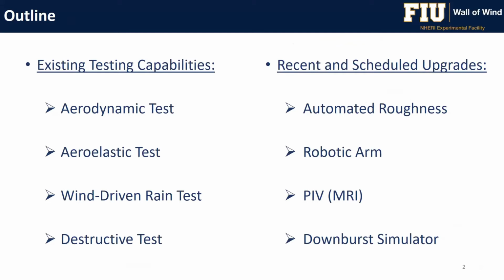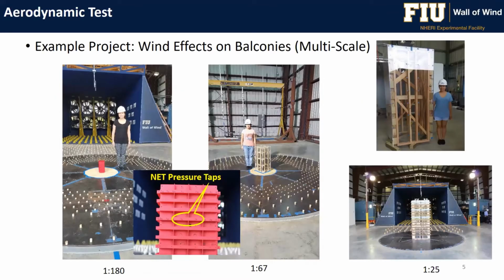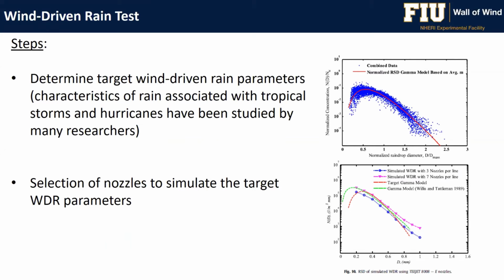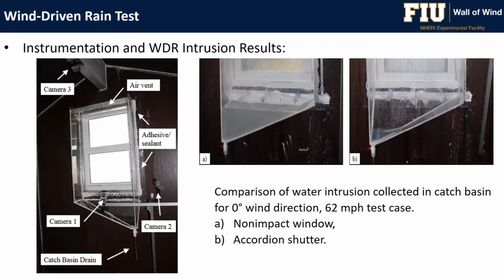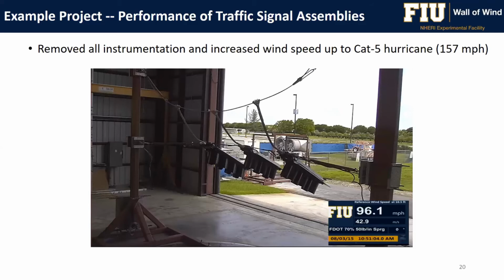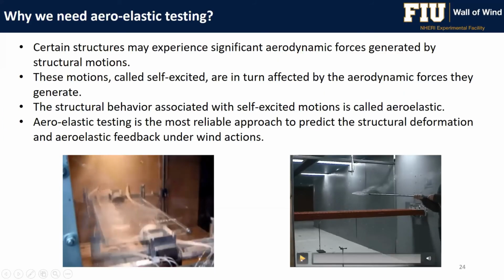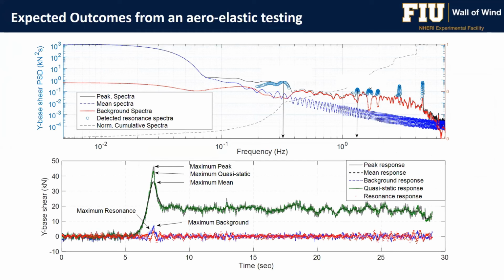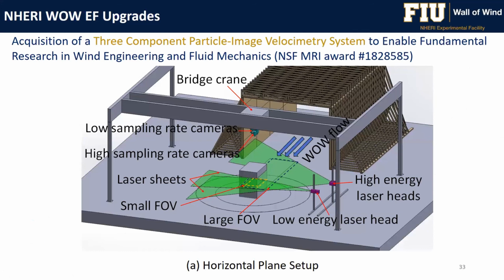2020 Joint NSF NHERI Wall of Wind & SimCenter Users Workshop | Session 3.2